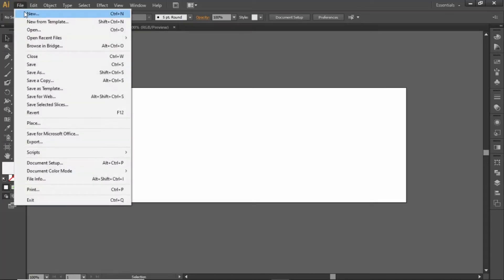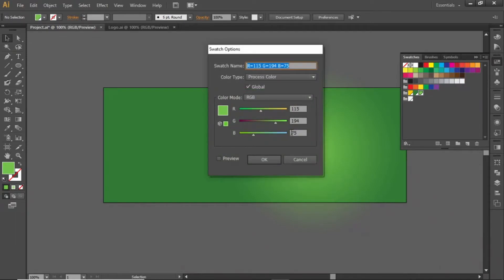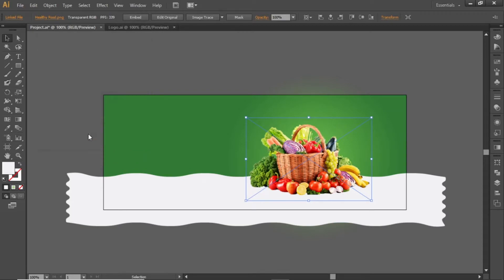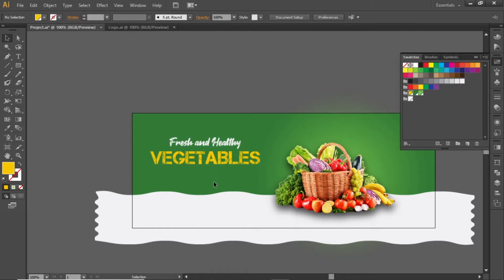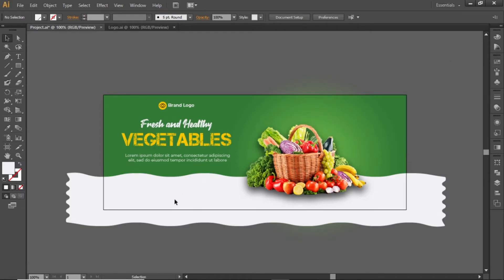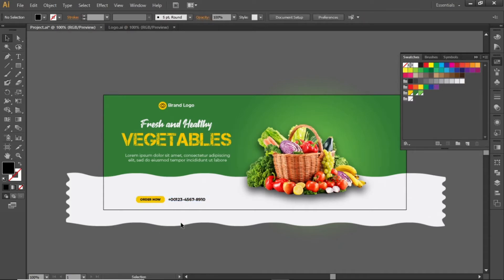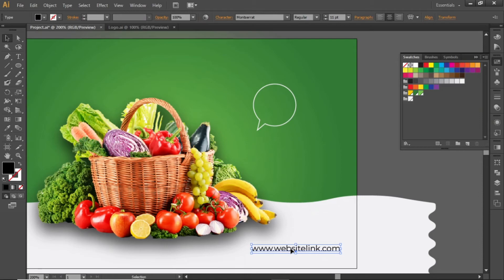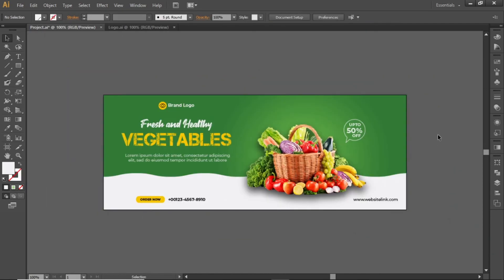Promotional Facebook Cover - Illustrator Tutorial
In this video, we are going to create a modern promotional cover design for facebook page in adobe illustrator.
This tutorial covers how to create a promotional banner for default size of a facebook cover, but you can choose any other dimensions for your banner and use this design in your websites.

Learn how to create modern banner designs using basic tools of adobe illustrator.